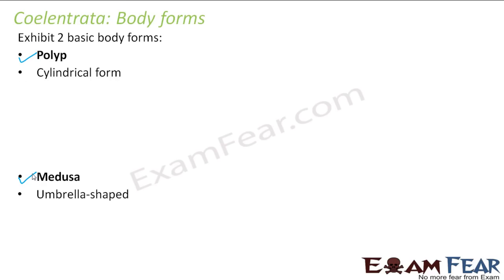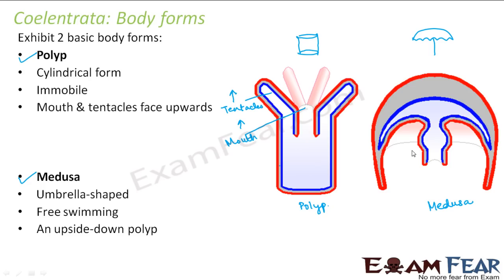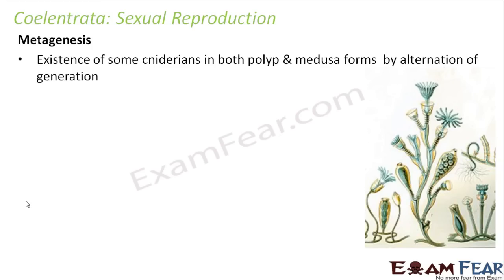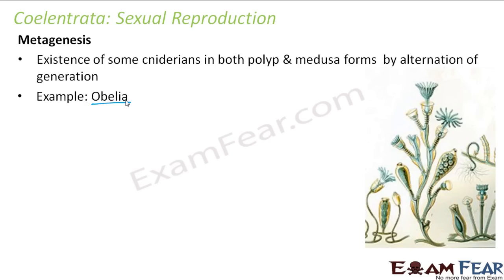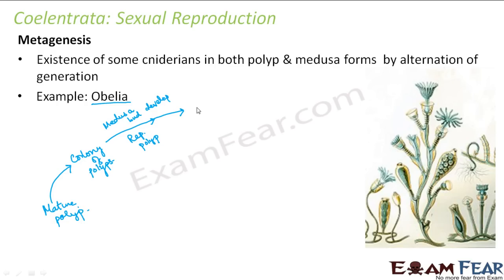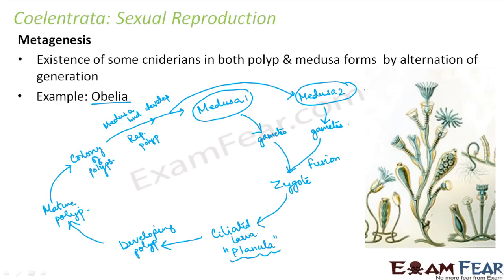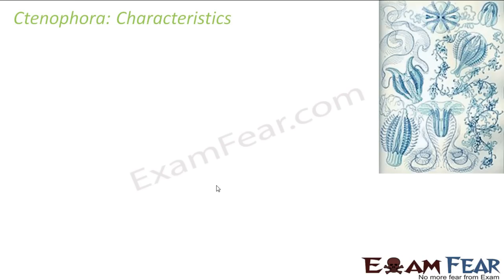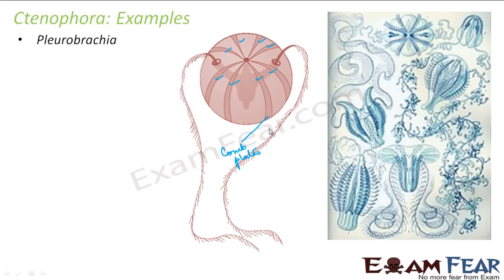Biology Animalia part 12 (Coelentrata: Body forms, reproduction, cteuophora) CBSE class 11 XI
Biology Animalia part 12 (Coelentrata: Body forms, reproduction, cteuophora: characterics & example) CBSE class 11 XI